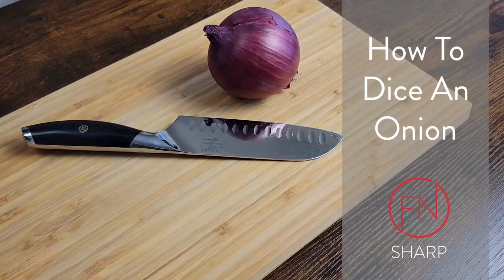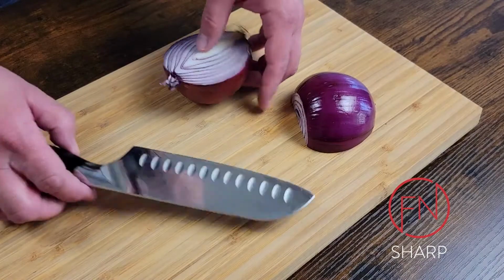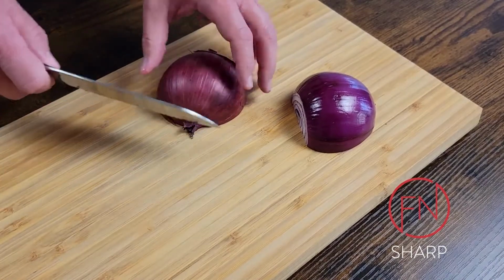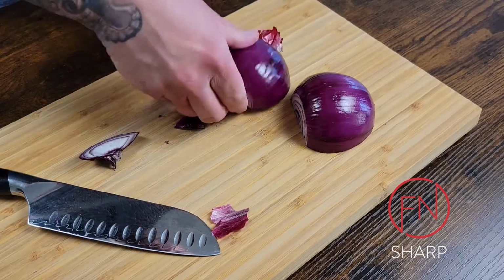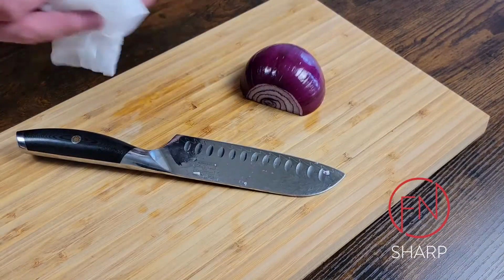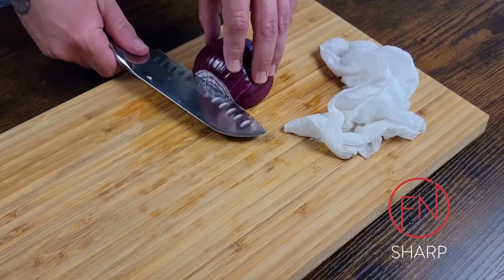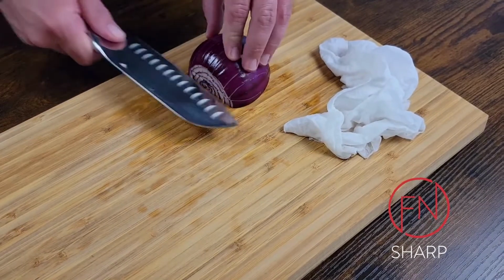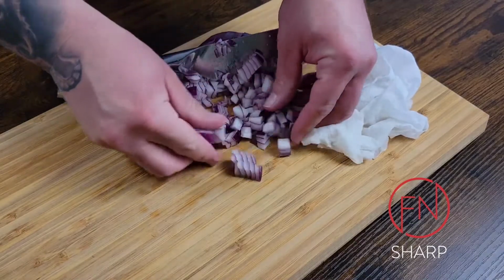How to Dice an Onion (without crying!)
If you’re looking for the best way to dice an onion without crying your eyes out, then you’ve come to the right place! In this video, Chef Justin Grimm shows us how to make professional, even cuts for a perfectly diced onion, plus an easy trick for keeping those tears at bay. But if that doesn’t do the trick, then head on over to the F.N. Sharp blog for more tips and tricks:

Get your F.N. Sharp Chef Knife or Santoku Knife individually or with our 6-knife or 3-knife set:

Now, grab your F.N. Sharp Santoku Knife or F.N. Sharp Chef's Knife and dice up some onions for these F.N. Sharp recipes: